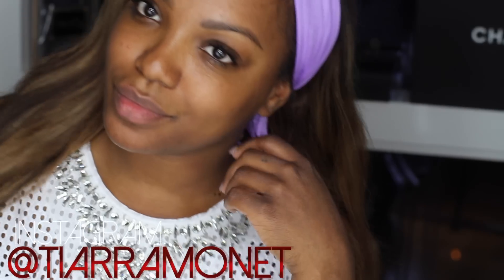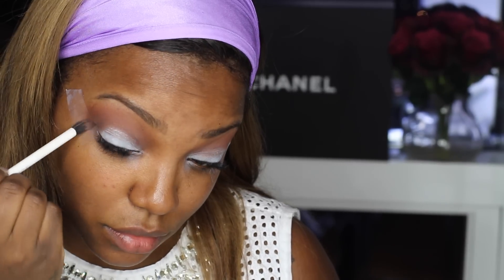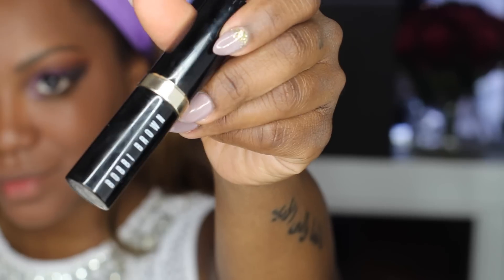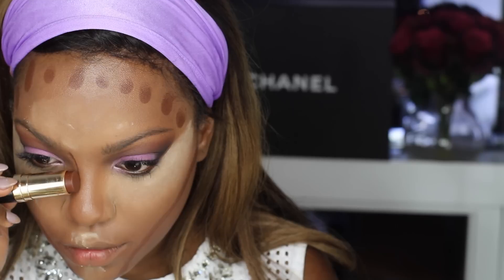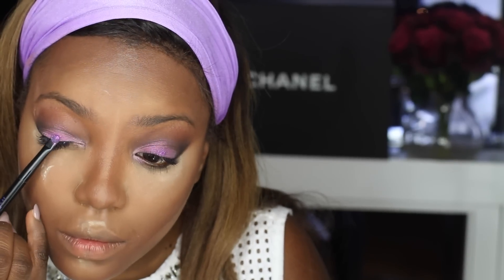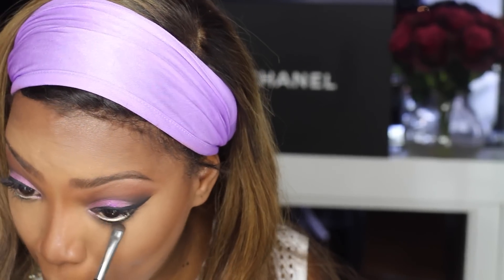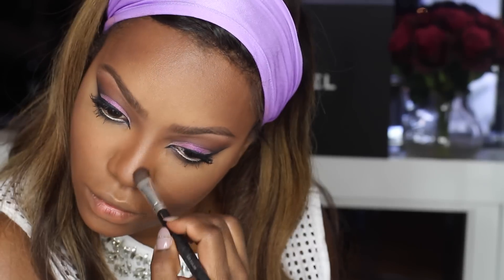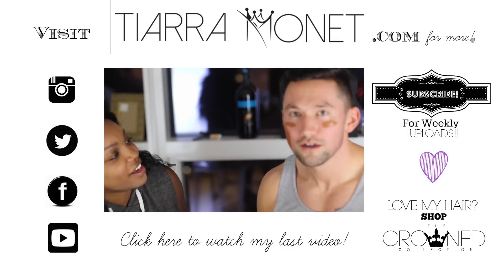Valentines day S L A Y for brown girls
Hello love muffins ❤️❤️ It feels sooo good to be back on YouTube Lawd it's been a while (I've missed you all) Thank you for all of your support of my last three videos love y'all 💋🙈

Aniwho, let's get into this Valentine's Day look. Here are the products listed in order :

HAIR : Custom Crown from @TheCrownedCollection (two bundles of the Brazilian glam wave and our luxurylace closure) Hair was colored ash blond/ash brown !

Brushes: I snagged most of these from MAC and sigma

Makeup Deets|

👑 @nyxcosmetics jumbo pencil |milk

👑@maccosmetics | blunt

👑 @makeupforeverofficial palette

👑 @maccosmetics |brown down

👑 @urbandecay gwenstefani palette

👑 @backstagecosmetix palette

👑 @narcissist all day luminous weightless foundation | Trinidad

👑 @bobbibrown golden honey & espresso foundation sticks

👑 @lauramercier translucent setting powder

👑 @nyxcosmetics push up brow

👑 @nyxcosmetics ignite/passion blush

 👑 @bhcosmetics @missylynn lipstick cloud 9

I hope that helps babies! Xo